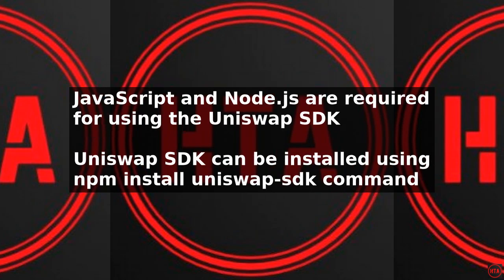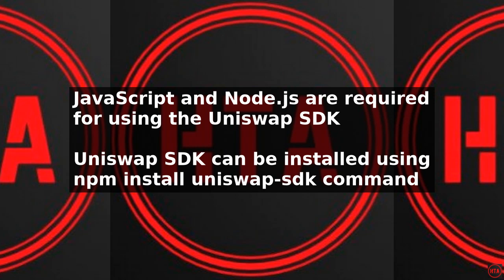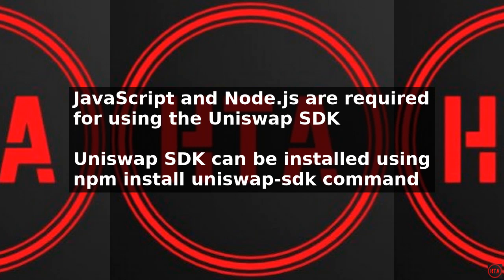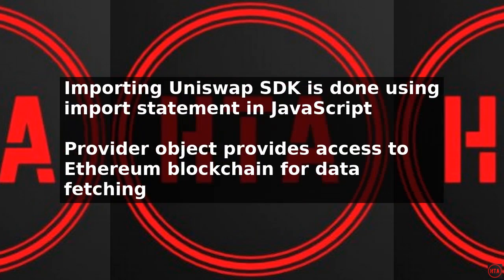How To Use SDK For Uniswap Analytics (2025)